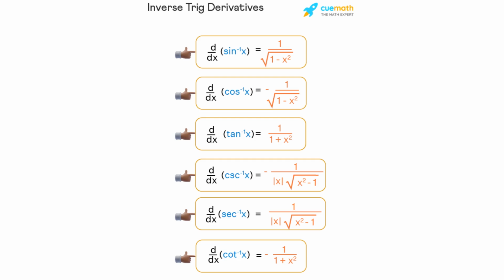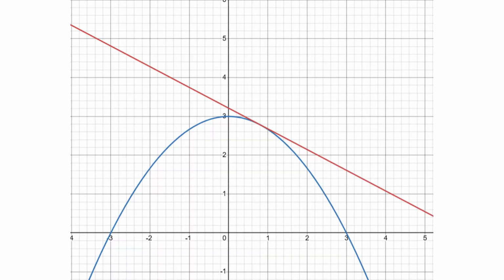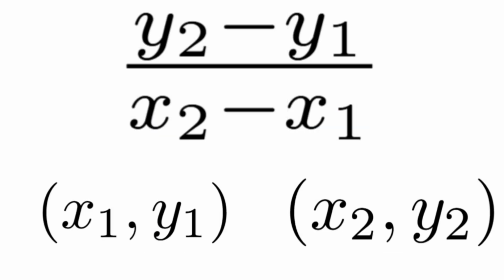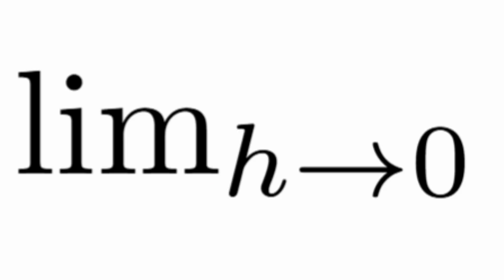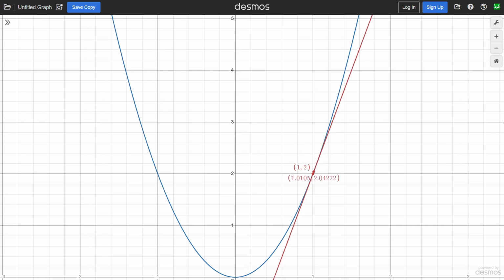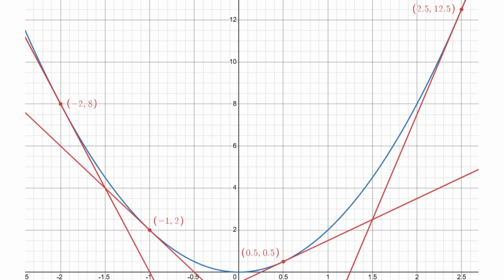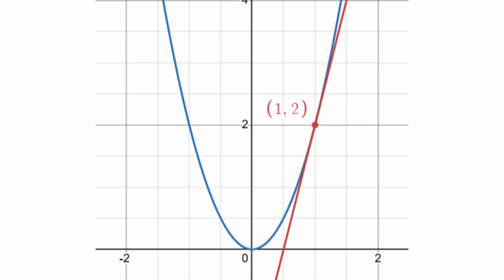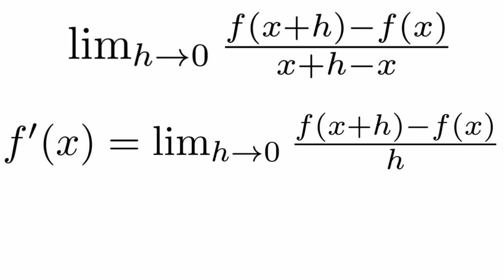Understanding Calculus Ep 2 - Derivatives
In this video I cover the basics of derivatives and how they are derived.
Intro 0:00
Tangents 0:10
Slope 0:29
Limits 1:27
Practice Problems 3:34
Answers 3:50